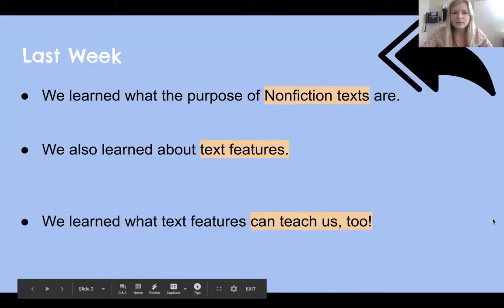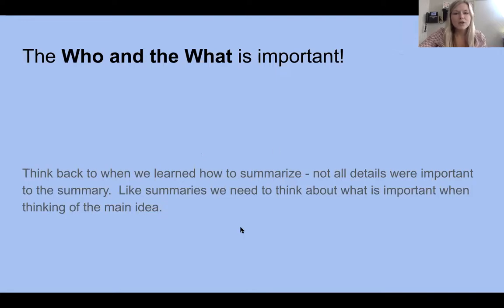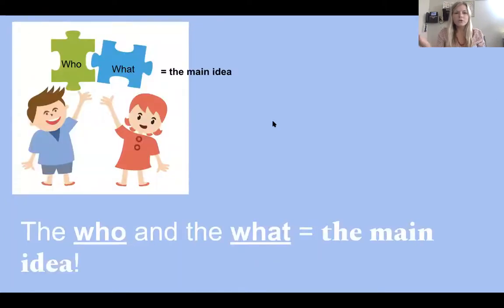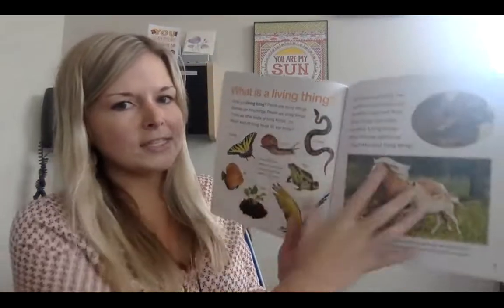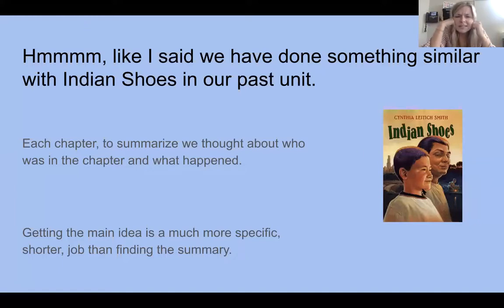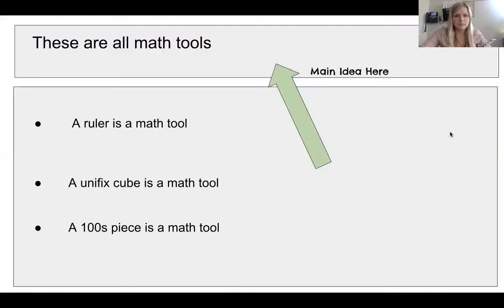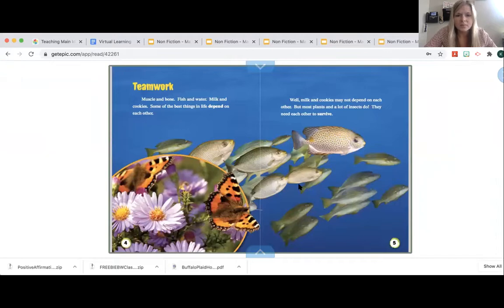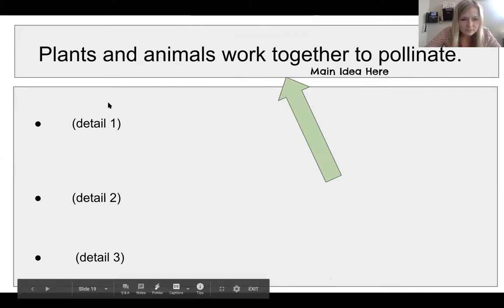Main Idea Lesson 1